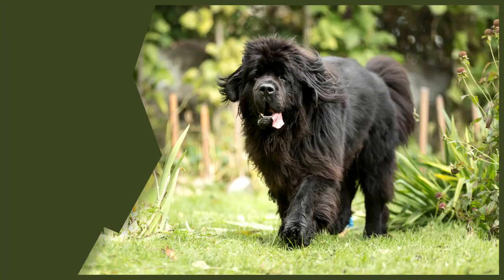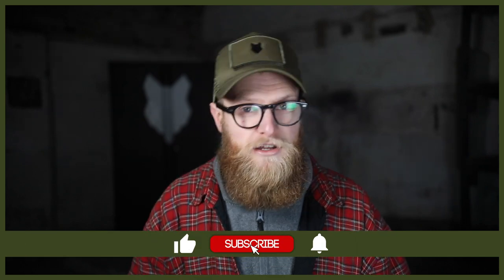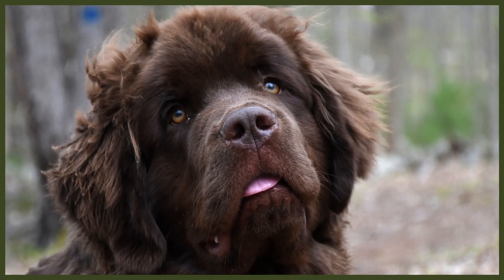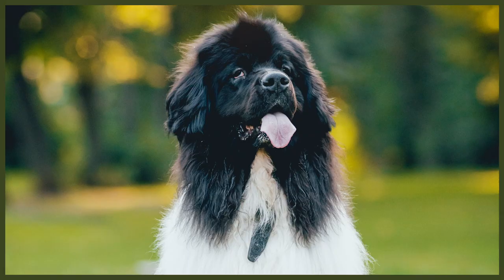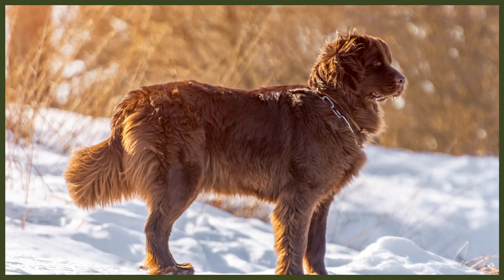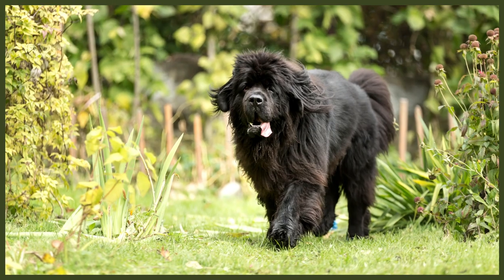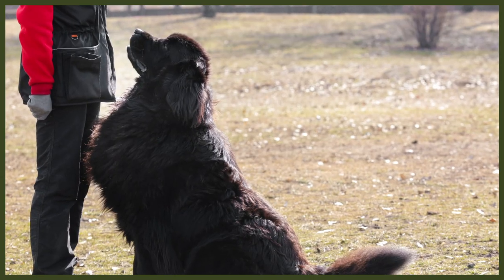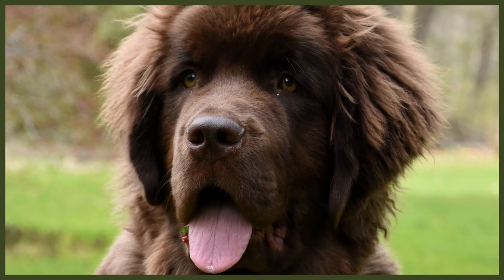What To Do With A NEW NEWFOUNDLAND PUPPY?!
What To Do With A NEW NEWFOUNDLAND PUPPY?! When you get your Newfoundland puppy home on the first day it can be hard to know what to do. Should you jump into obedience, let them sleep or play with them. Today learn what to do when you puppy gets home.

These videos are made and aimed at adults in a stage of their life to purchase or adopt a dog, we want to help them choose the right breed and become excellent canine leaders to help end the number of dogs that end up in shelters.